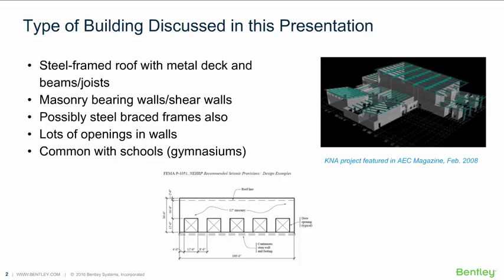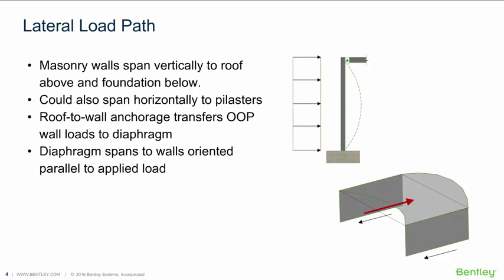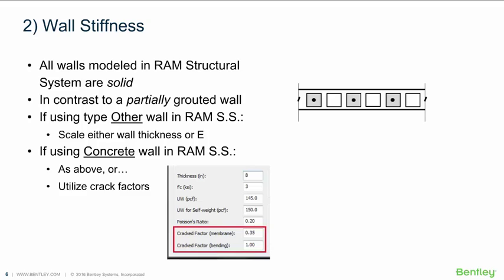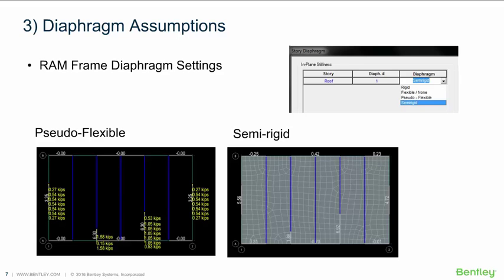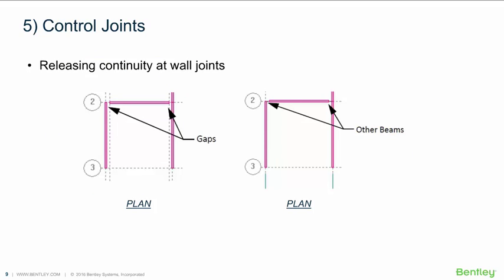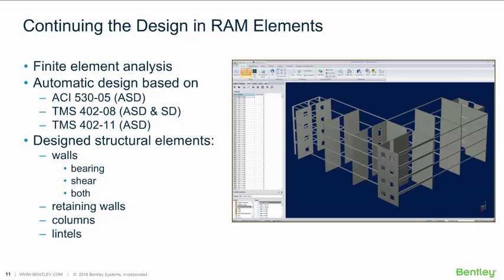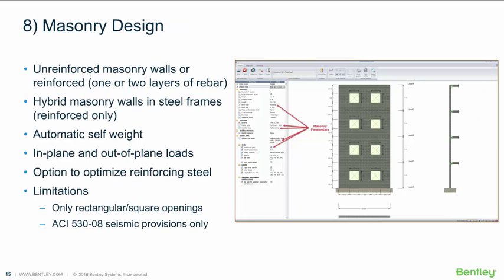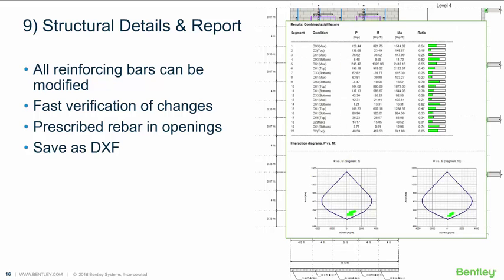Analyzing Combined Steel & Masonry Buildings in RAM Structural System and RAM Elements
Structural experts Josh Taylor and Francisco discuss analysis practices for buildings with steel-framed floors & masonry walls.

Watch this video to learn techniques to account for building code requirements in assessing lateral load paths within masonry walls, including special considerations for diaphragms and connections. Learn:
• Which building code requirements need particular care when utilizing analysis software for masonry buildings
• How RAM handles the in-plane and out-of-plane distribution of loads to walls
• What the ideal workflow is when designing steel framed floors and masonry walls with RAM